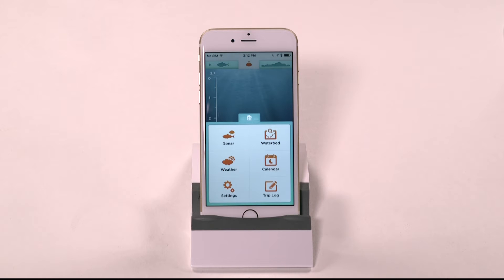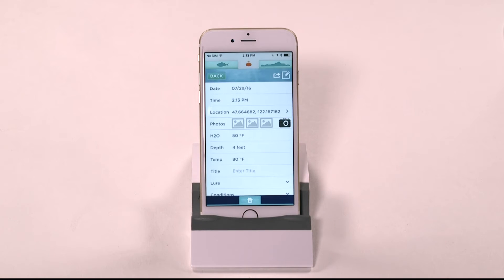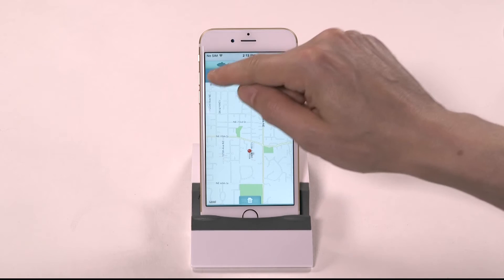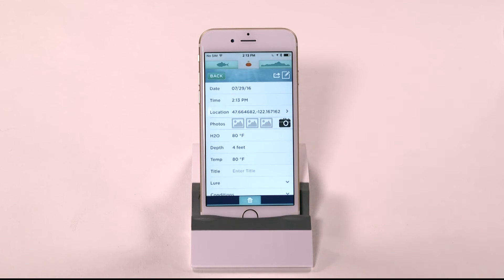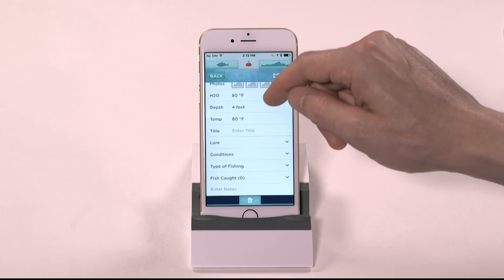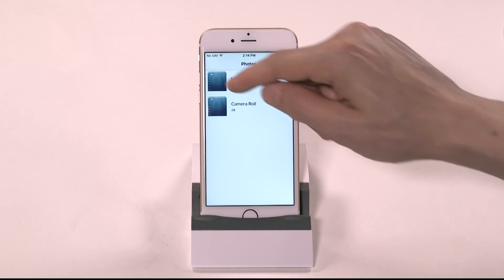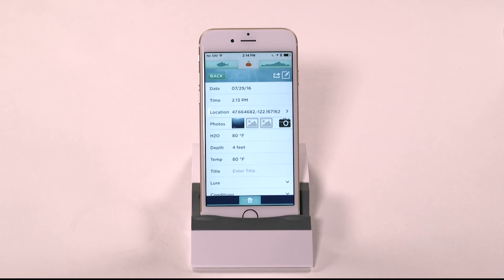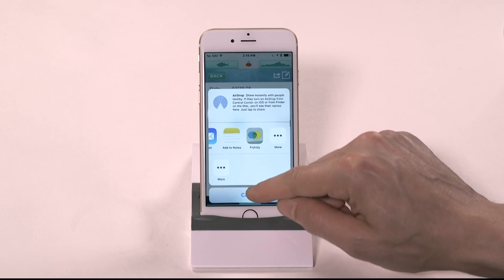ReelSonar iBobber Tutorial: Trip Log and GPS Tag